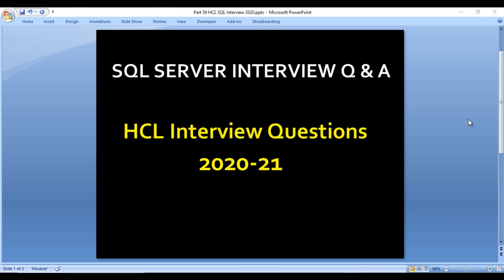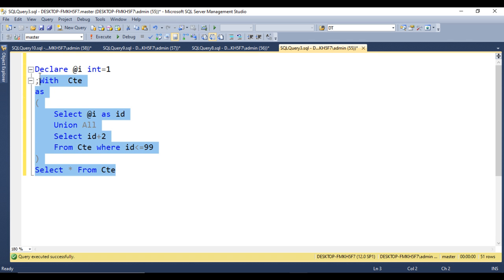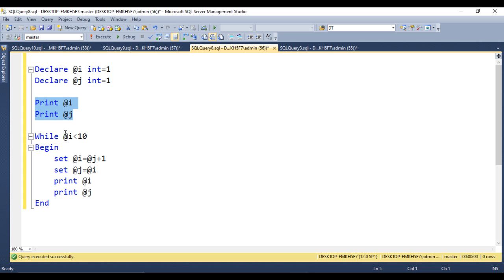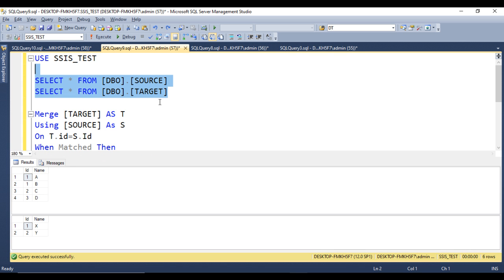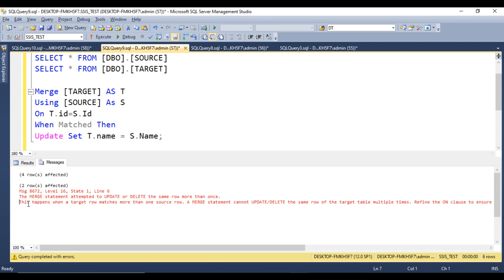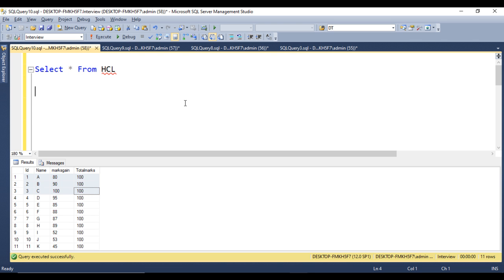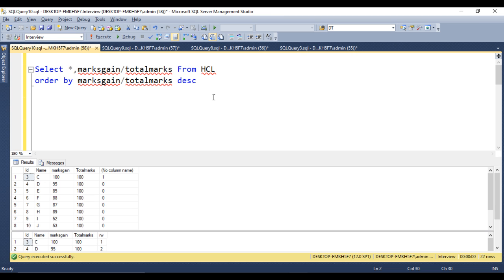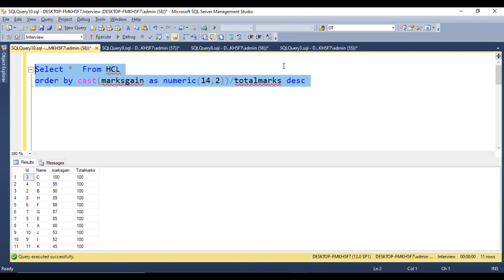Top 5 SQL Tricky Interview Questions | HCL SQL Interview Questions | SQL Server 2020 | Part 60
HCL SQL Questions and Answers 2020